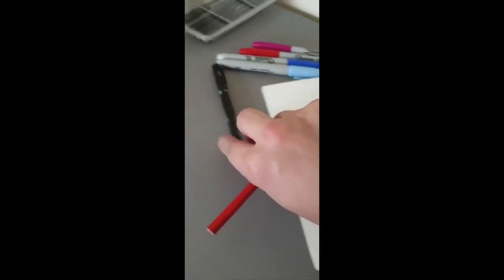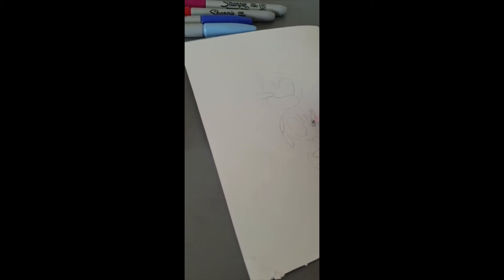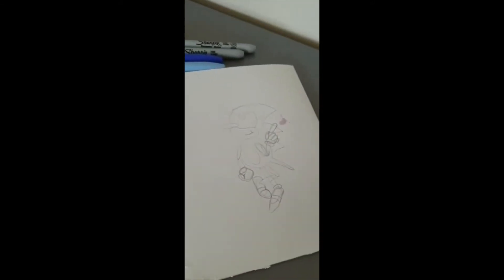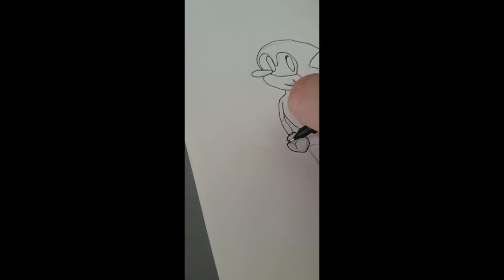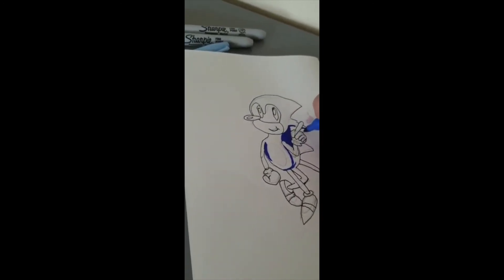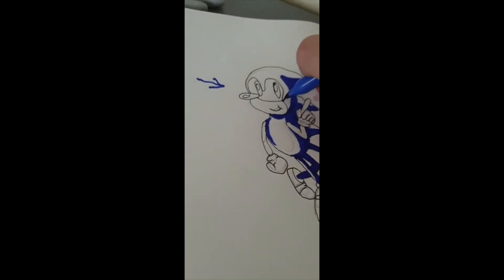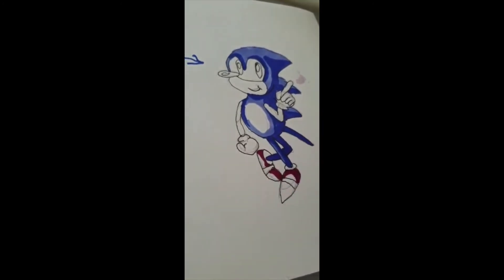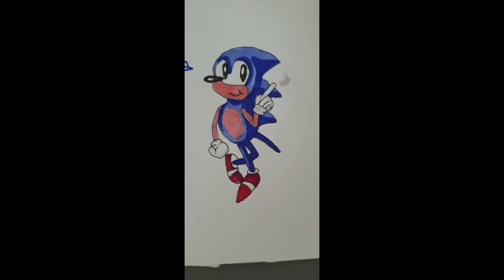Day 9 - Learn to Draw Sonic with Jordan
On the 9th day of KEENs Christmas, we learn to draw Sonic the Hedgehog with Jordan!